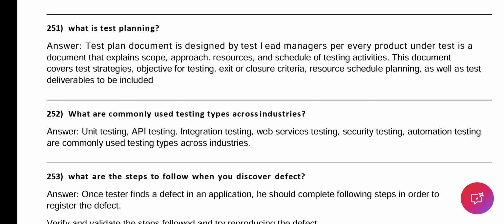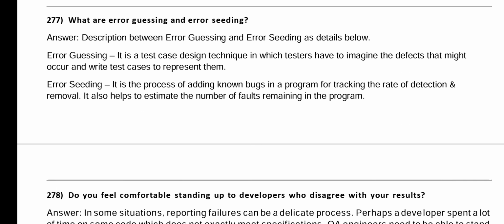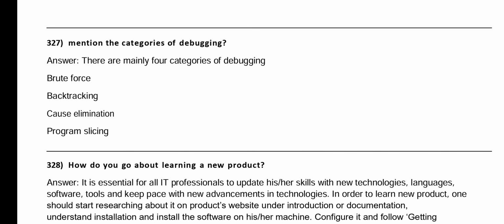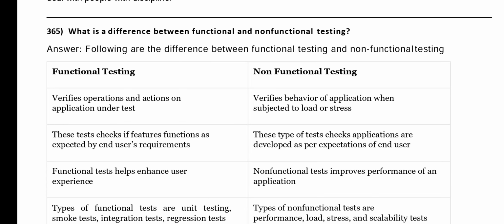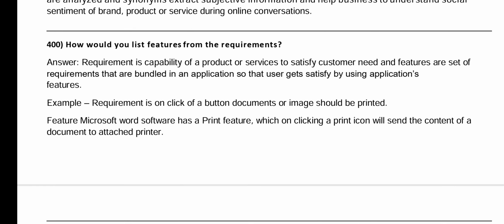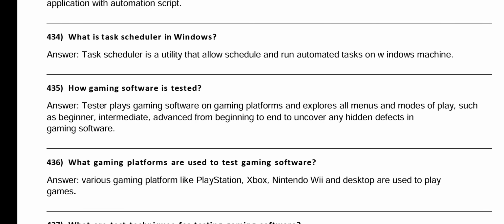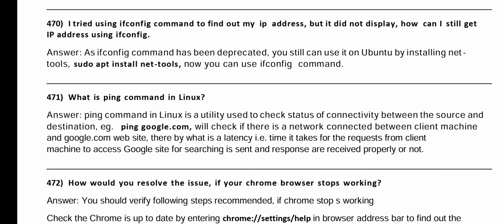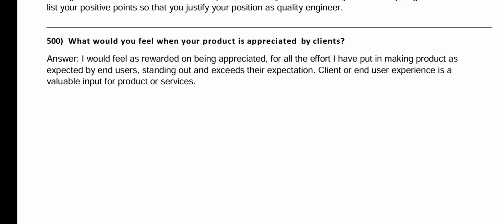PART - 2 | Manual Testing - Don't Skip